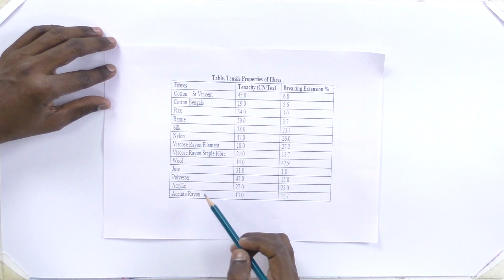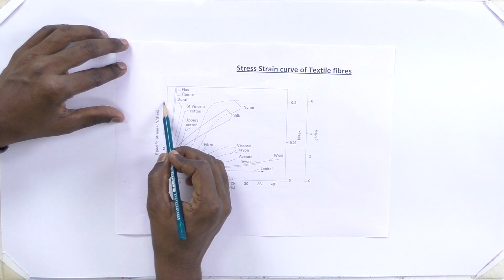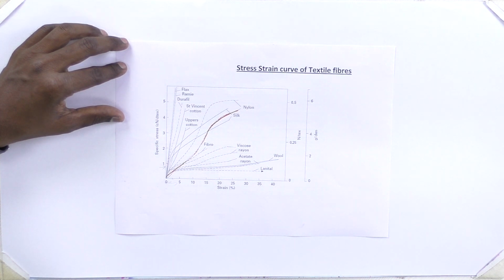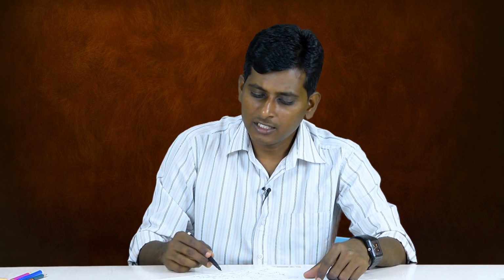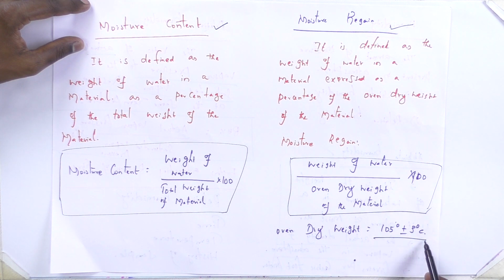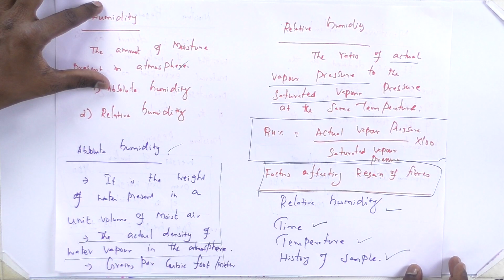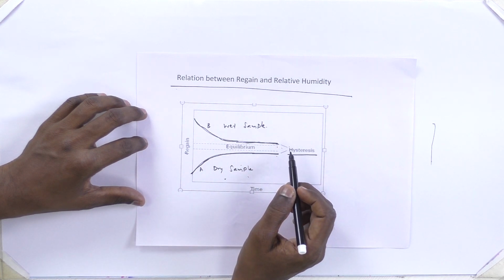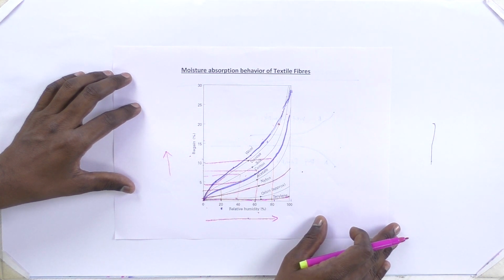Basics of Fiber Yarn & Fabric Manufacturing Unit 02 Lec 02